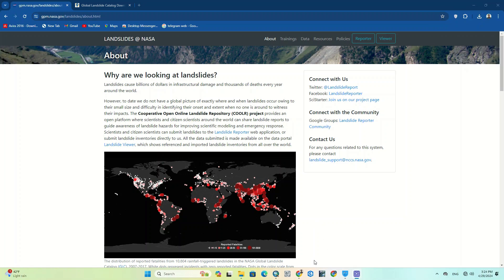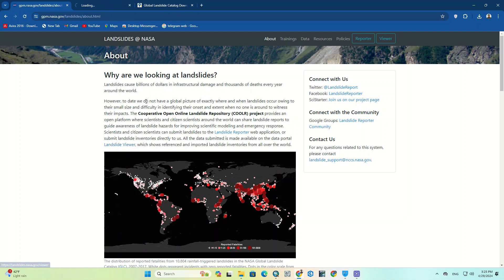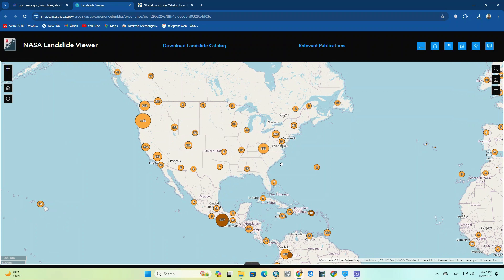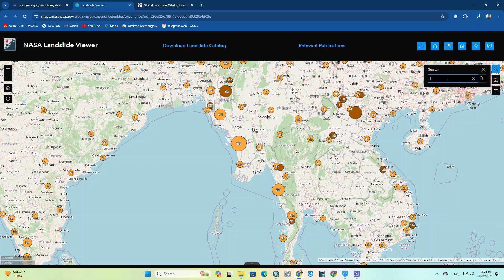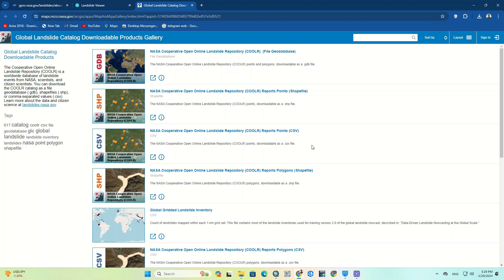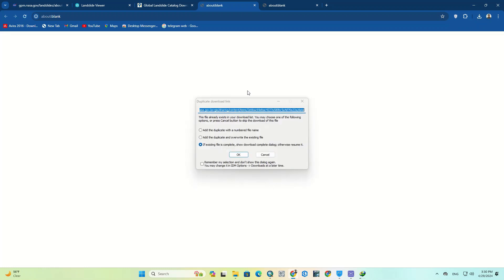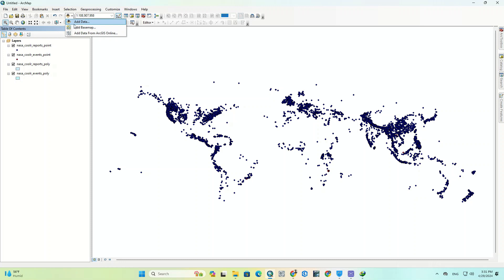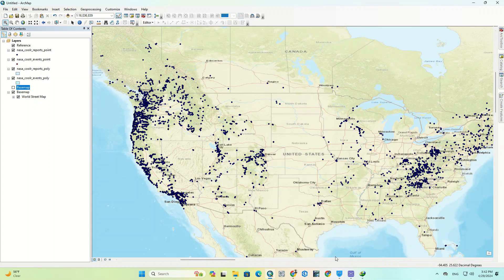Download Landslide data for the whole world - Inventory map from NASA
A landslide is a type of natural disaster where a mass of rock, earth, or debris moves down a slope due to gravity. A landslide inventory is a detailed register of the spatial distribution, geometry, and attributes of landslides and is essential for landslide hazard analysis, risk management, regional planning, and land use management and development, especially in landslide-prone regions. NASA is building the biggest open global landslide inventory with the help of citizen scientists.
in this tutorial, we download the Landslide data from the NASA website and display it in the ArcGIS (Arc Map) software, we hope this is informative for you.